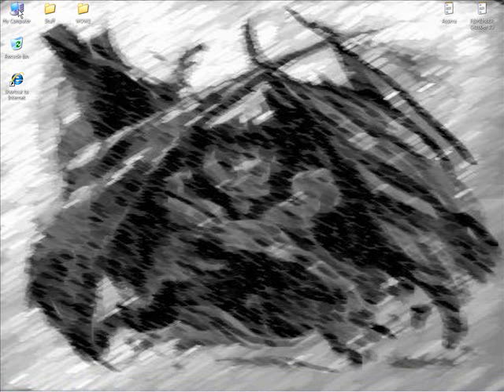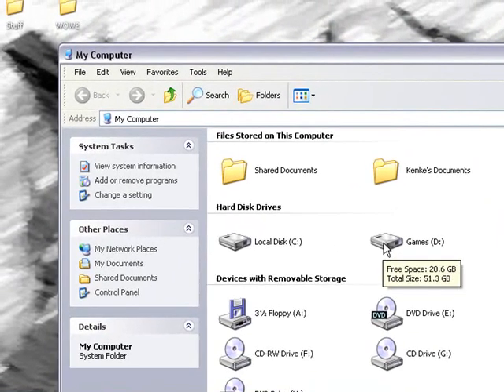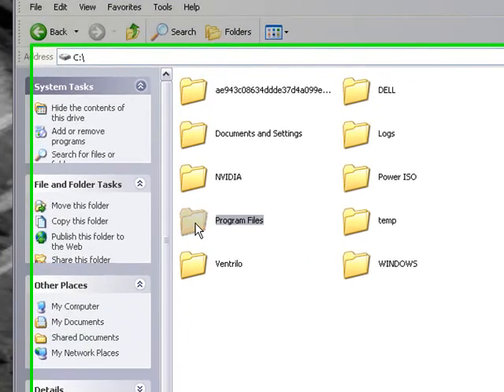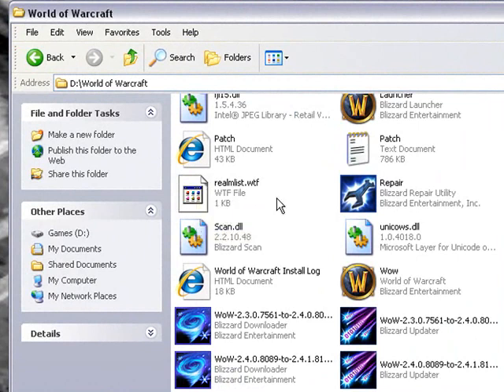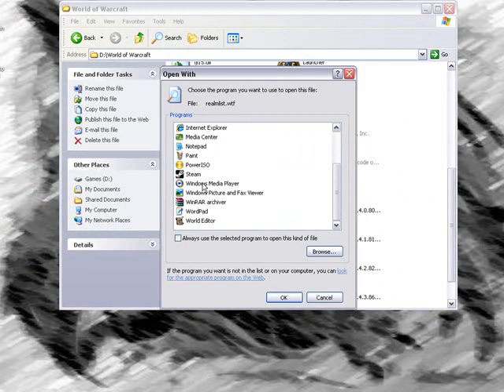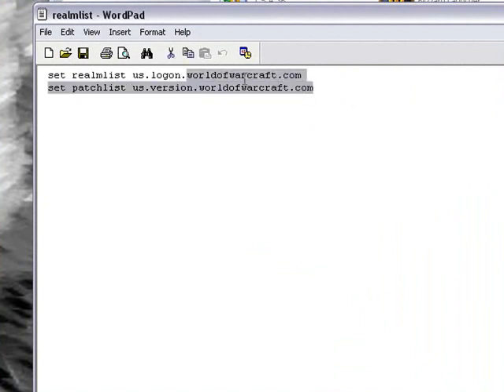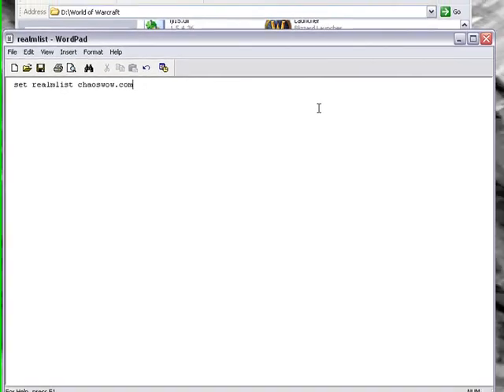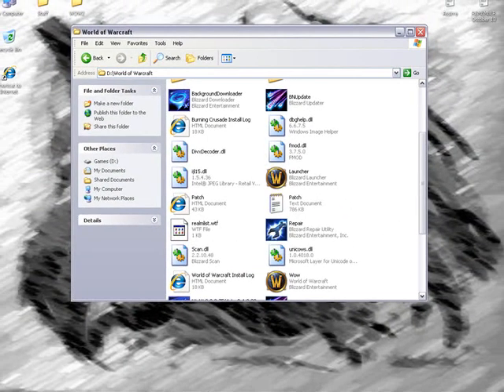How to Set WoW Realmlist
How to change your realmlist to a private server or whatever you would like.